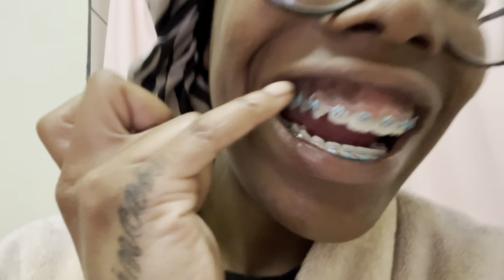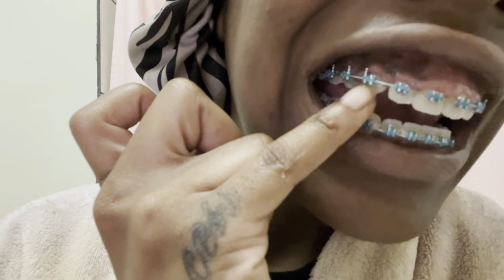NIGHT ROUTINE ( HOW I BRUSH MY TEETH WITH BRACES)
AMAZON FRONTAL WIG UNDER $100

TOP 11 LIL DURK SONGS

POWERCHAIN BRACES APPOINTMENT